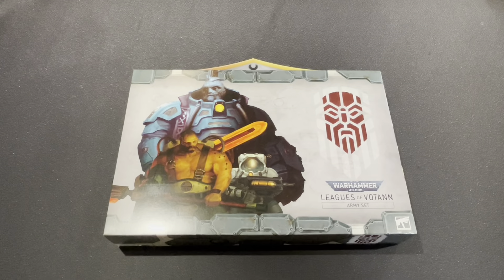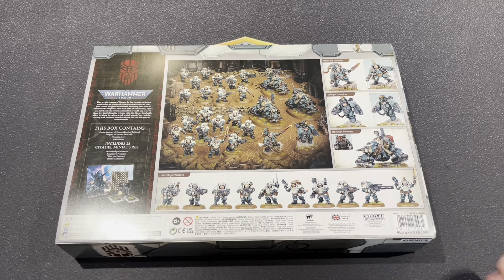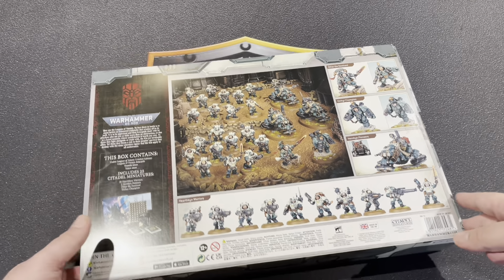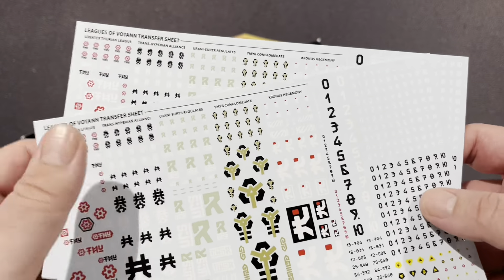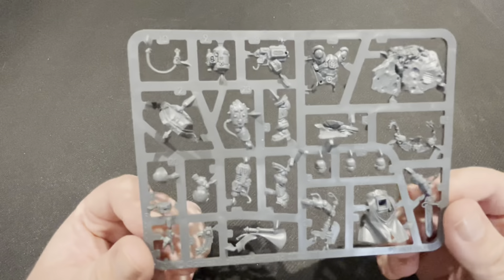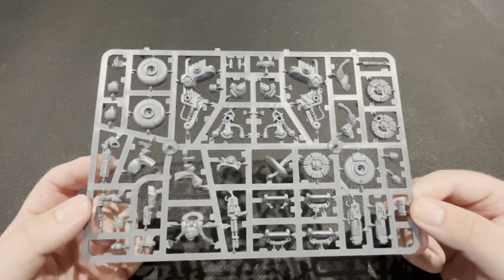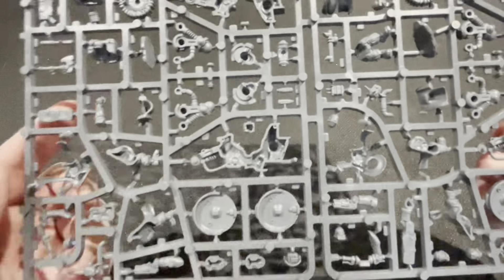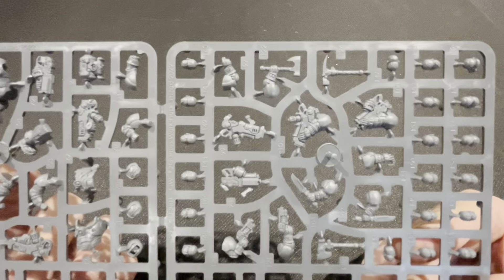Age of Warhammer: Leagues of Votann Unboxing and Showcase!!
Hello everybody

Today we are looking at an unboxing for the Leagues of Votann! Thank you GW for sending the boxset for the channel to play with!

Stick around for the end of the video where we have a beautiful teaser showcase of the army - painted by Hobo Joes Commissions.

Kaelo Rylanus

For commission painting quotes check out:
Hobo_Joes_Commissions on Instagram!

Kaelo_Rylanus
Ghroll_Khuz
sonofnemeton